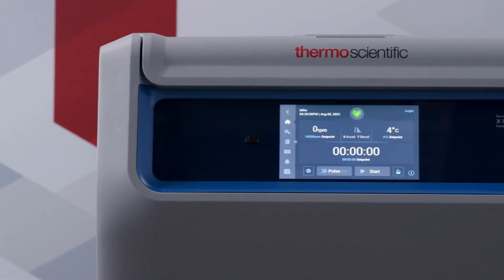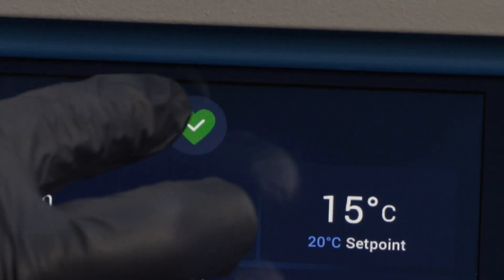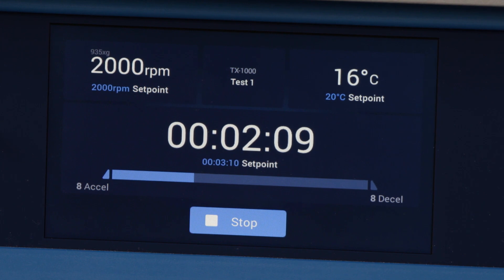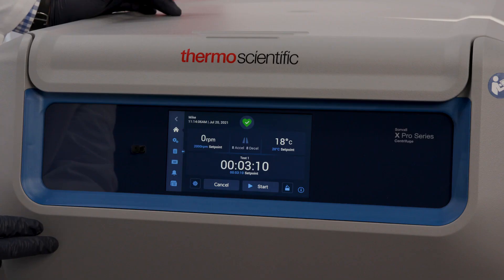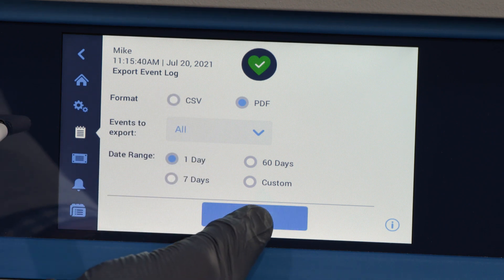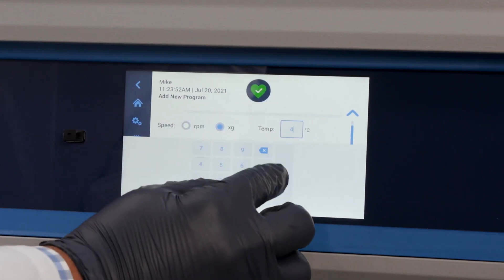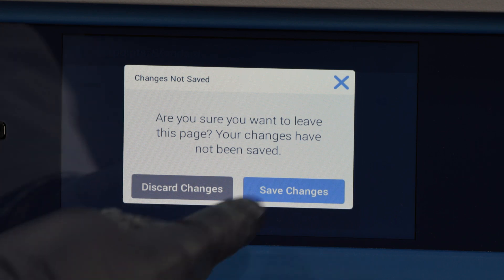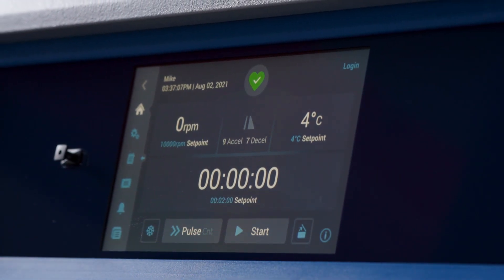Centrifuge Capsule - touch screen tutorial for Thermo Scientific™ Pro Series general purpose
Tune into our Centrifuge Capsule video series to build your centrifuge knowledge. Topics span from ultra and super-speed to benchtop and micros centrifuges.
Explore the touchscreen user interface on the Thermo Scientific™ general purpose X Pro Centrifuge Series. This tutorial will go over helpful functions and features to help you maximize your X Pro centrifuge.

This tutorial will cover the following topics:

0:00 Introduction
0:26 Ease of use features
1:29 Centrifuge security features
2:25 Sample security features
2:47 Reproducibility
3:15 ACE protocol transfer
3:43 Conclusion

Need help from a product expert? Fill out this form and one of our experts will be in touch as soon as possible!